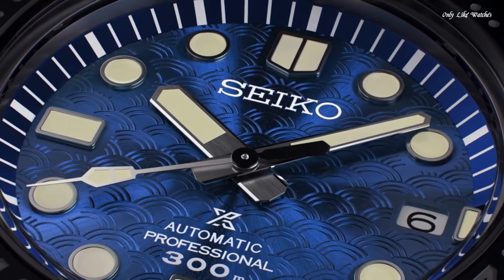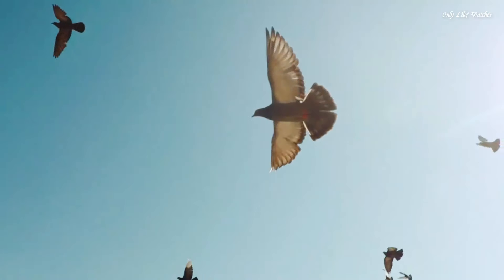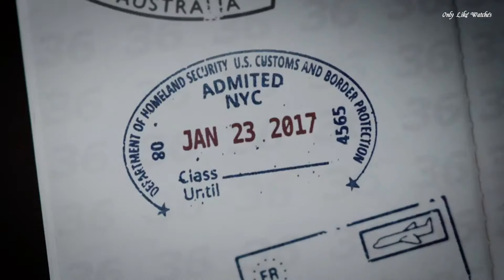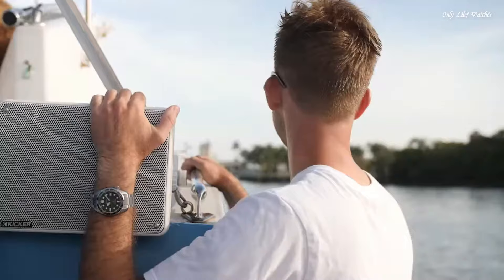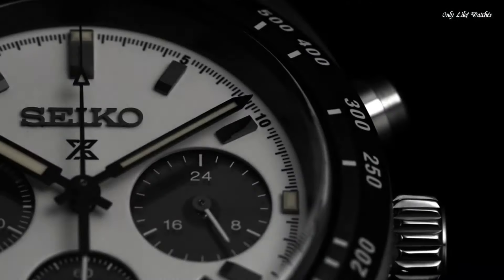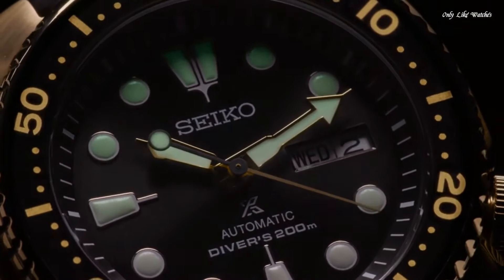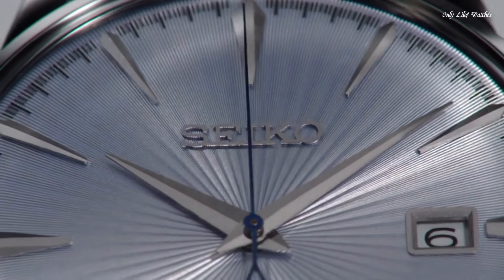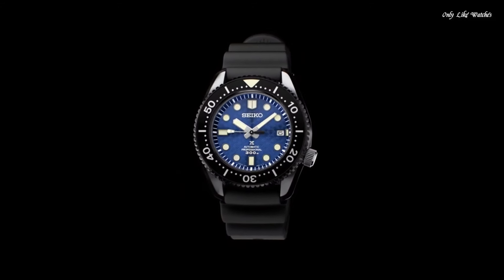Top Best Seiko Watches To Buy in 2024!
09.SEIKO SSA343J1 PRESAGE Power Reserve Ice Blue Watch
08.Seiko SBXC109 ASTRON GPS Solar Men's Watch
07.Seiko Astron Sse045j1 Mens Black Watch
06.Seiko Prospex SPB077J1 Watch
05.Seiko 5 Sports Limited Edition Automatic Men's Watch
04.Seiko SSC813 Prospex Solar Chronograph Watch
03.Seiko SRPC44 Prospex Analog Display Automatic Watch
02.Seiko SRPB43 Mens PRESAGE Automatic Watch
01.SEIKO PROSPEX SRPC91K1 Blue Dail Watch